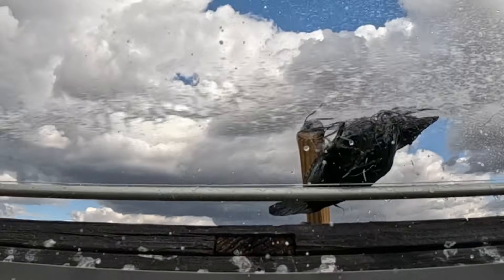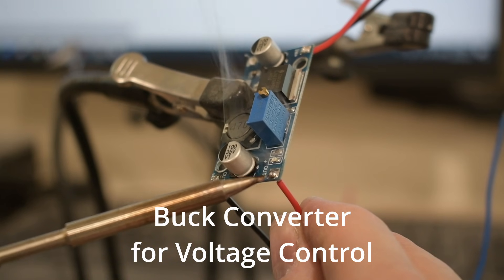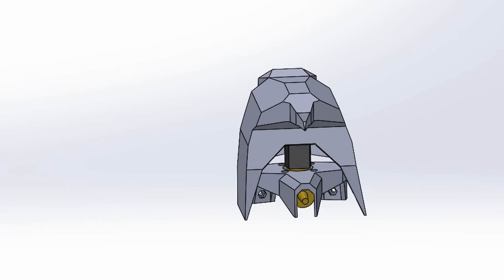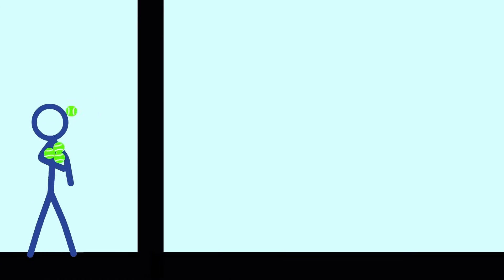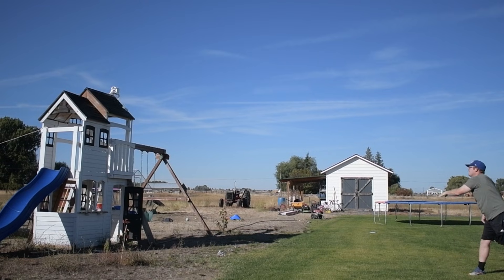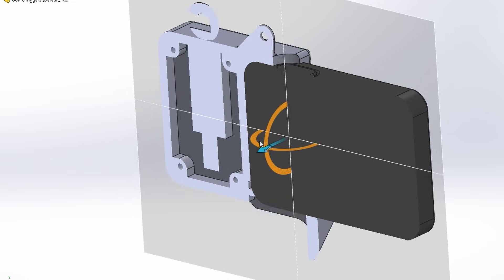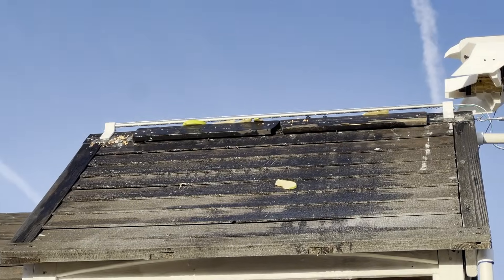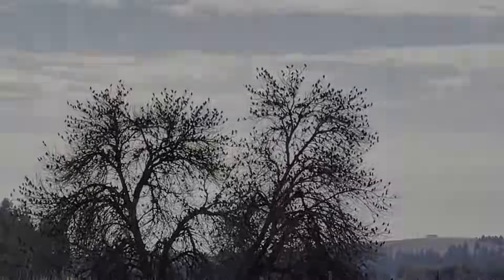How an Engineer Stops Birds from Pooping on his Roof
I go to the extreme to keep birds off of my roofs. This project was a blast.

if you like what I do and want to support the channel, you can where you can get lots of free downloads of 3d models and program files of the projects I make here on youtube.